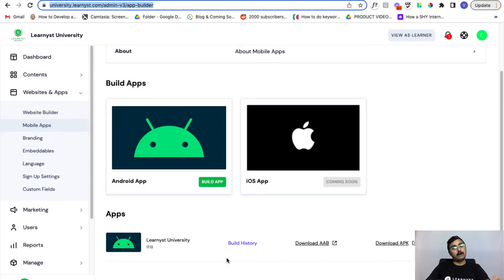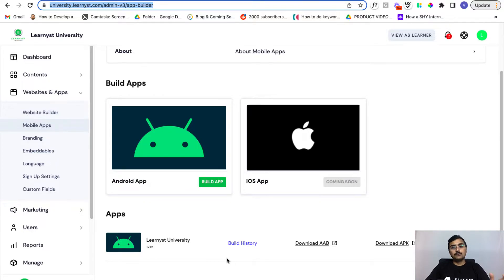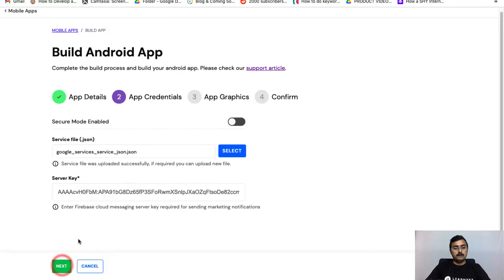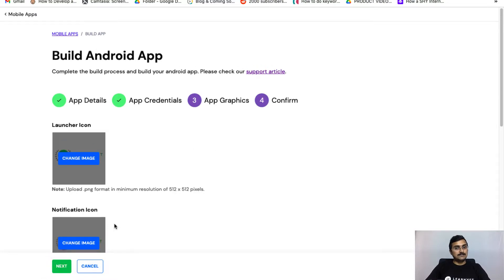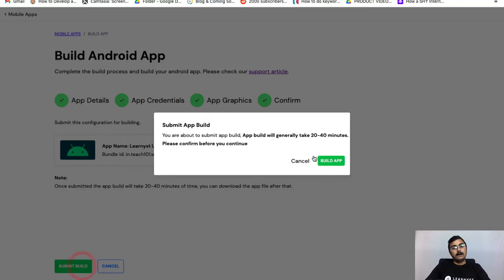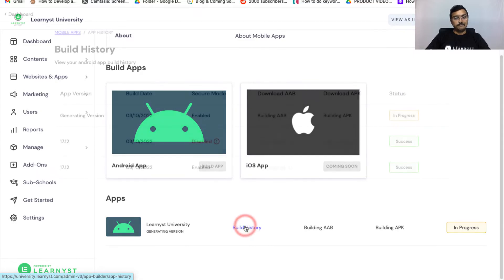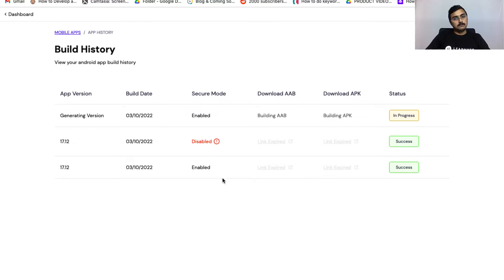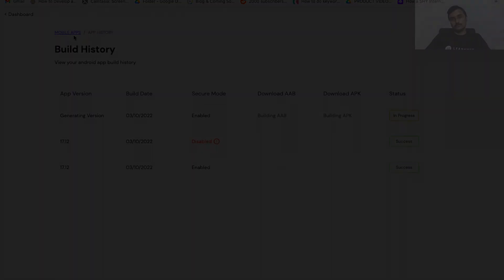Part 5 - How to Make a Highly Secure Teaching App - Learnyst App Builder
]Using Learnyst's App Builder, you can create your own teaching apps and upload them on Playstore without a developer's help.

Build your own brand presence on Playstore. Signup to Learnyst Join Learnyst today for free